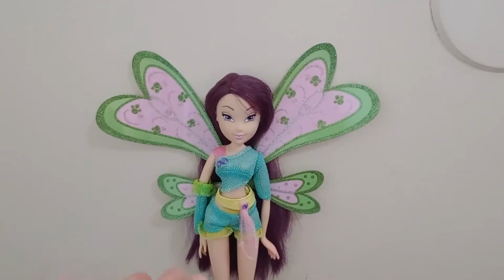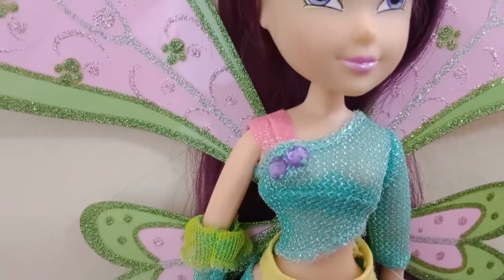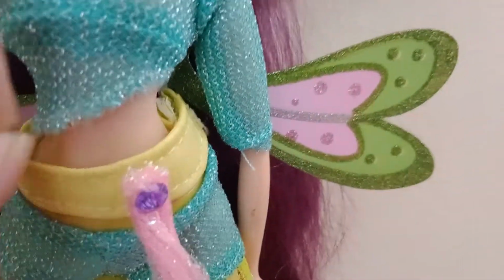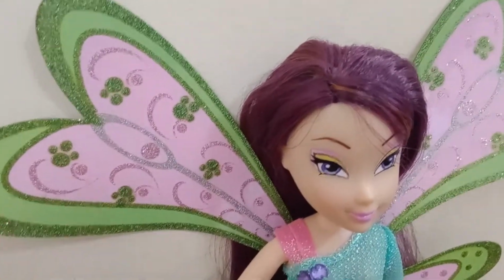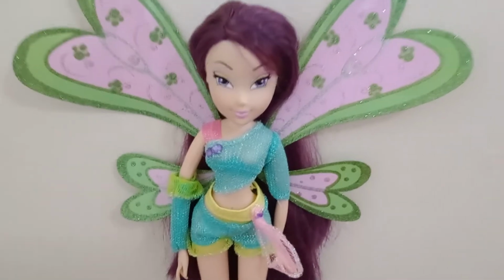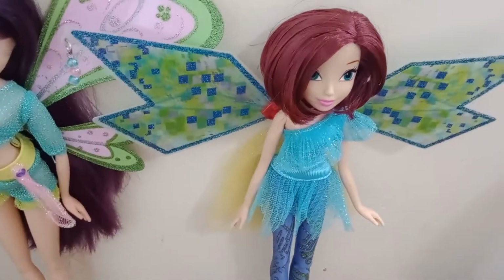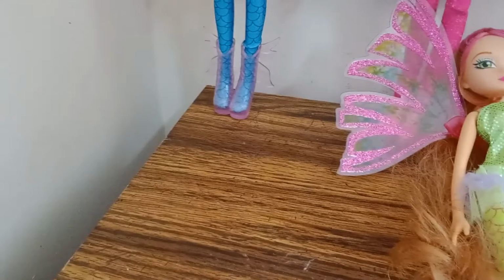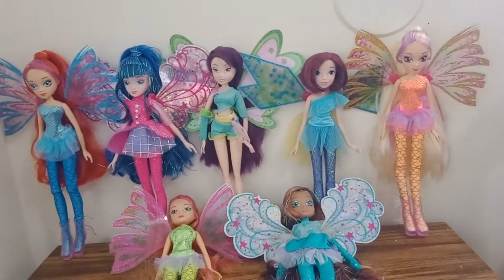Strudel's Throwback Reviews: Winx Believix Fairy Roxy Review